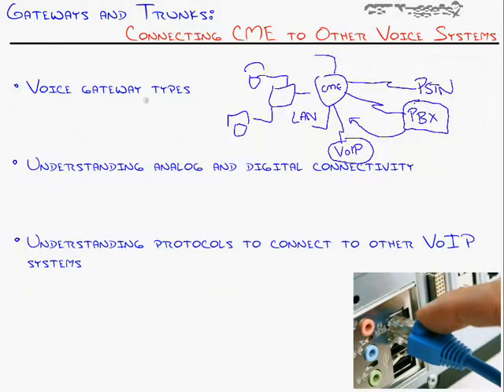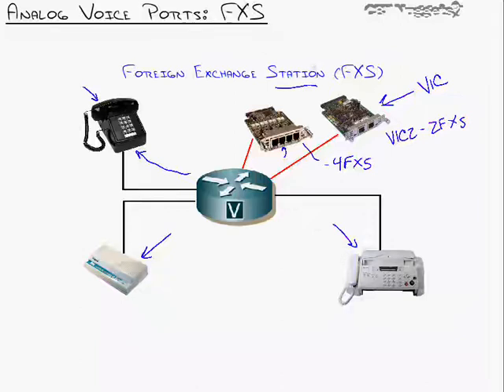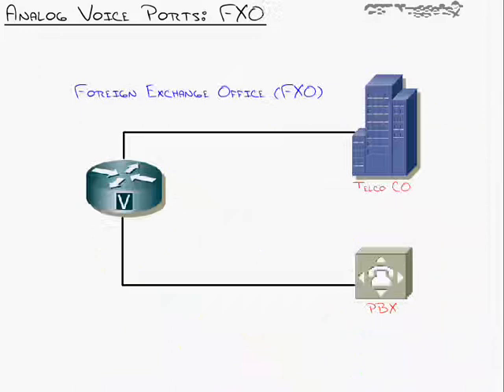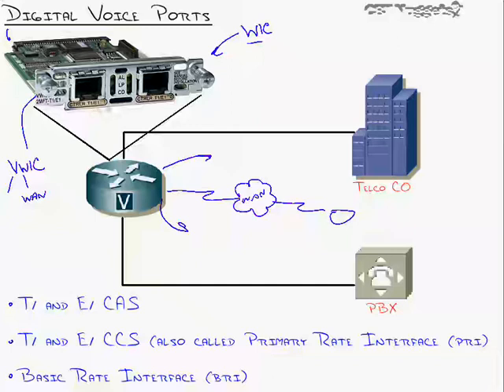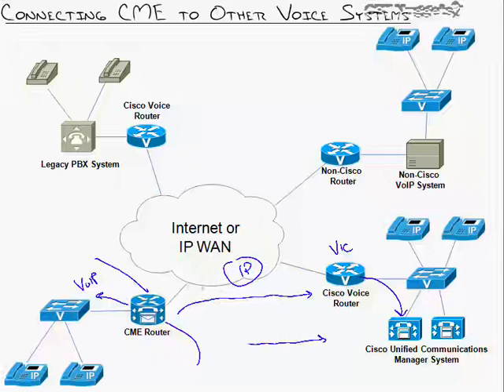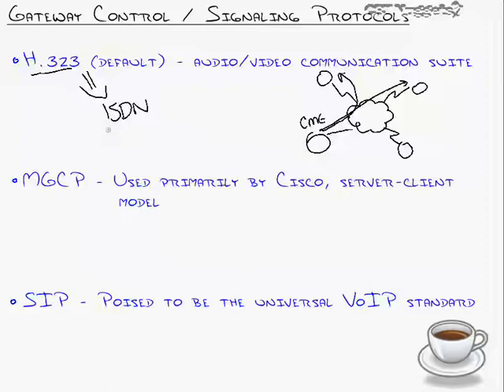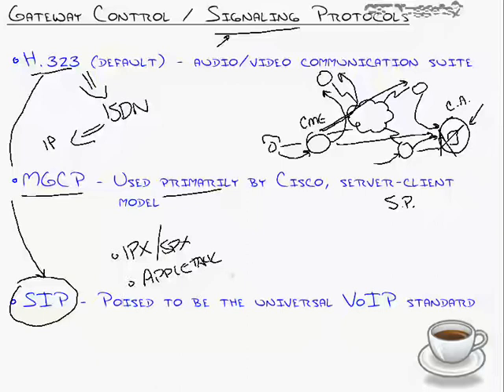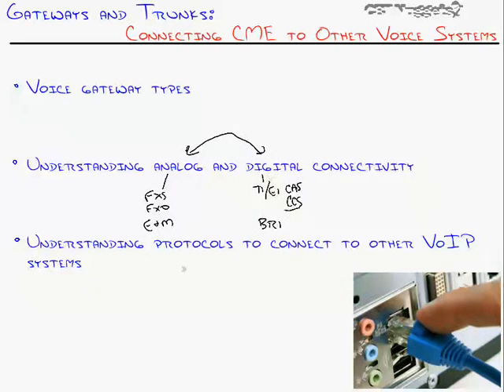CCNA Voice from 0 To Pro Learn Lesson 18 Zero subscriber